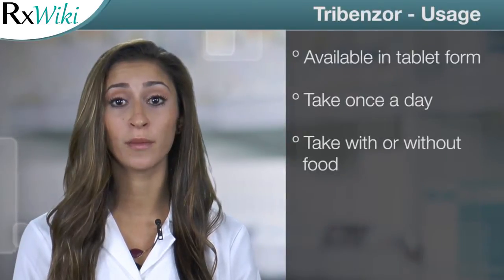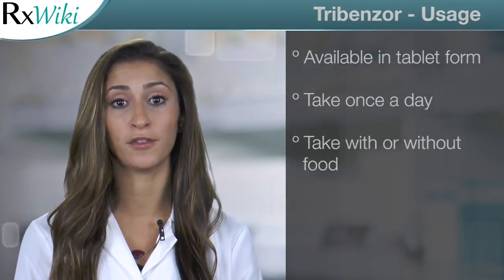Overview - Tribenzor a Prescription Medication Used to Treat High Blood Pressure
Tribenzor is a prescription medication used to treat high blood pressure.It is a combination product that contains 3 medications: amlodipine, a calcium channel blocker, olmesartan, an ARB, and hydrochlorothiazide, a water pill.
This medication comes in tablet form and is taken once a day, with or without food.
Common side effects of Tribenzor include swelling, headache, and dizziness. Do not drive or operate heavy machinery until you know how this medication affects you.